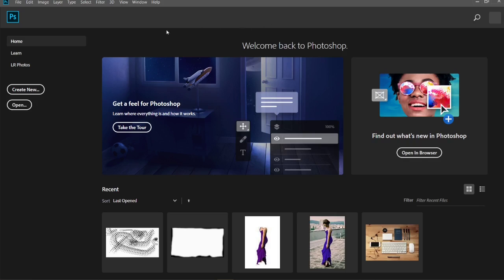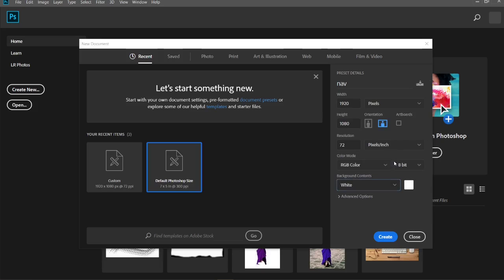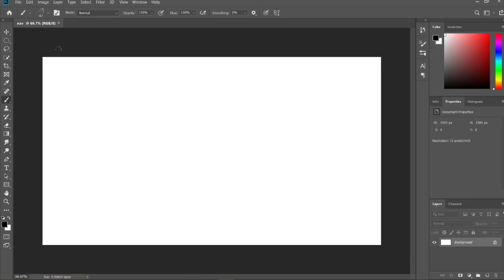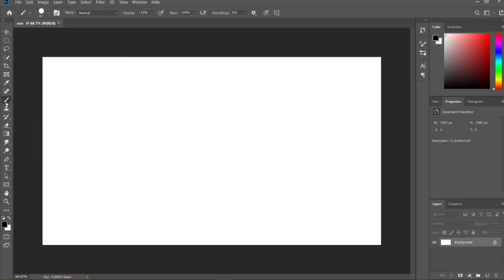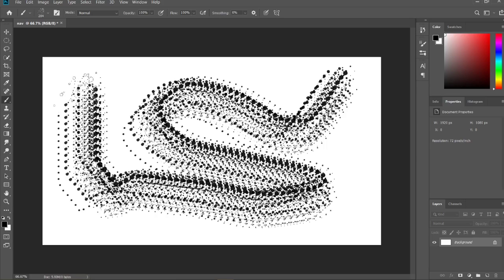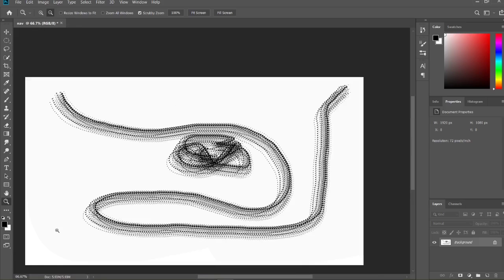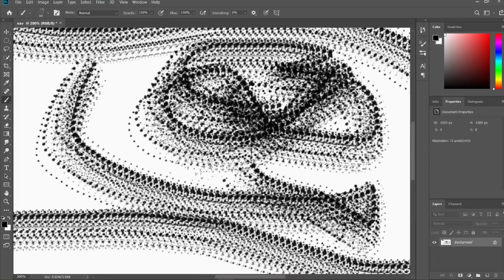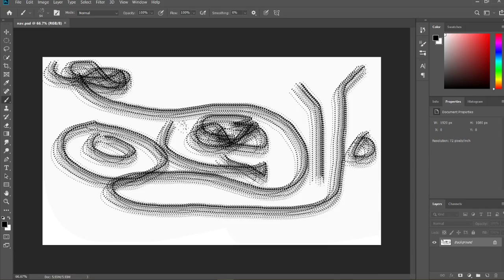adobe photoshop navigation #3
we take a look at photoshop tools and how to navigate around them.